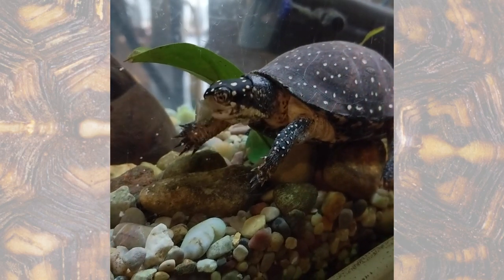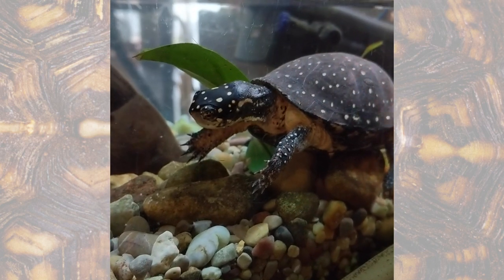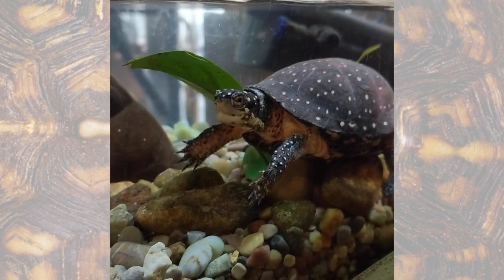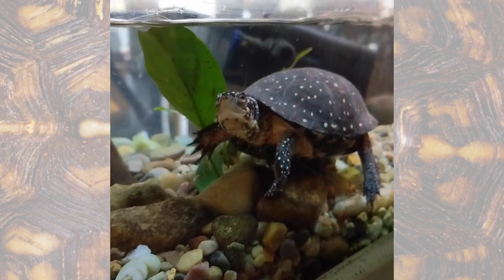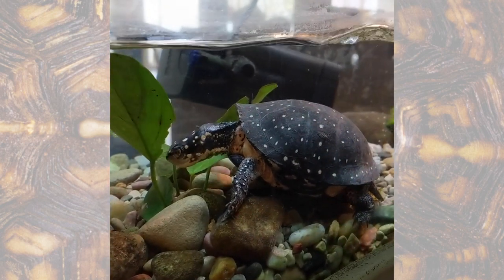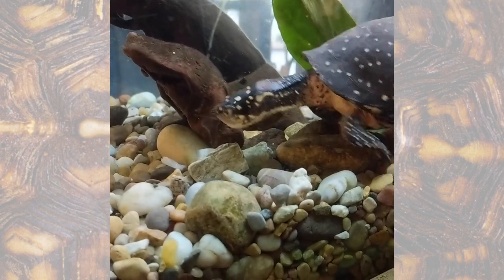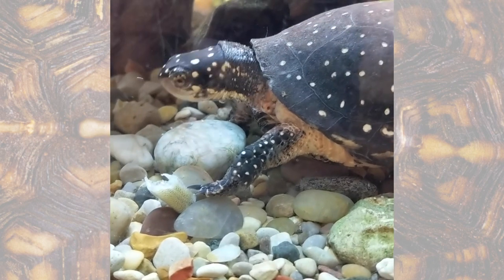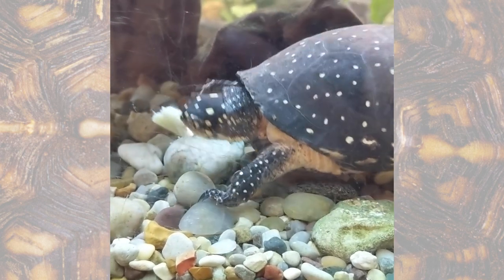Spotted Turtle | Animal Feeding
Meet one of our spotted turtles and learn more about them, courtesy of Marjorie.